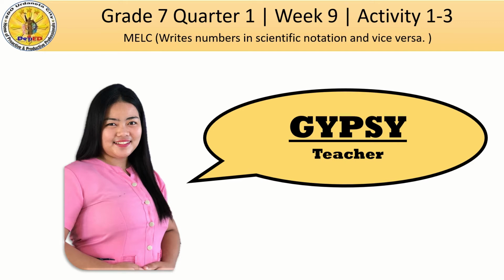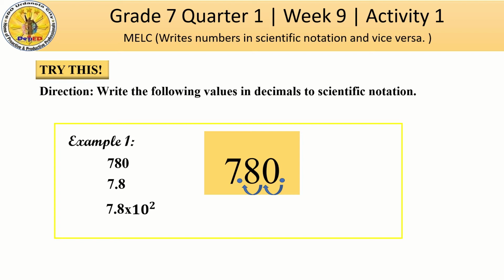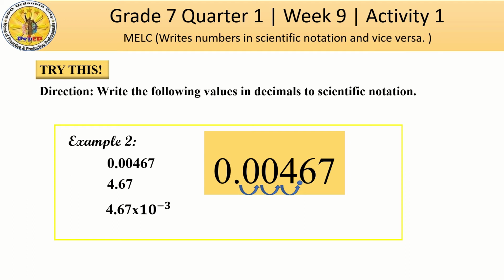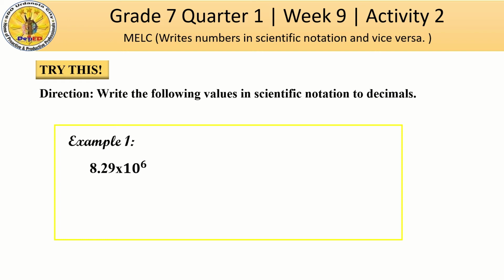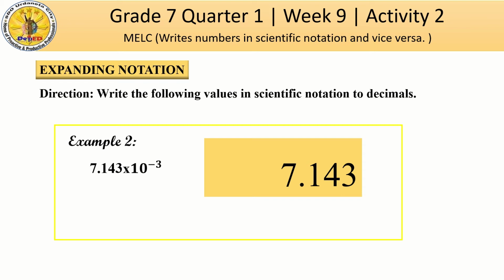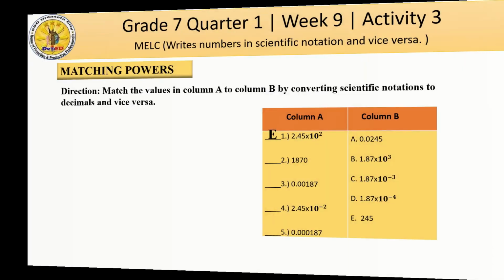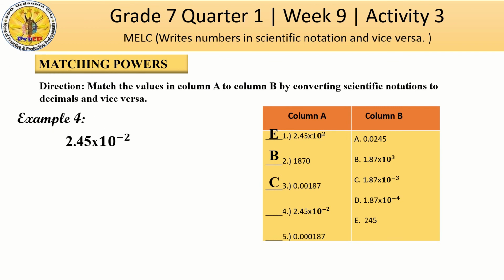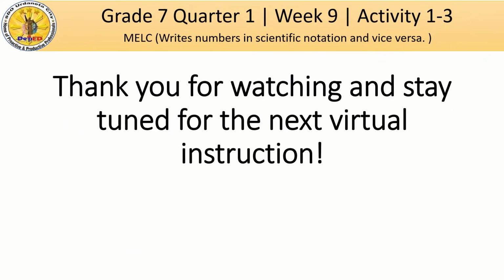Quarter 1 Grade 7 Week 9 Activity 1 to 3